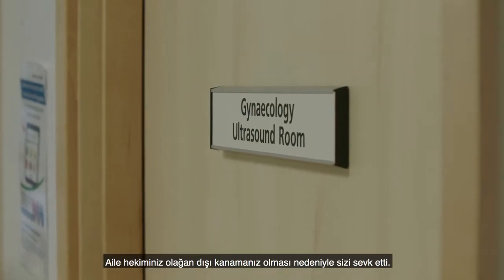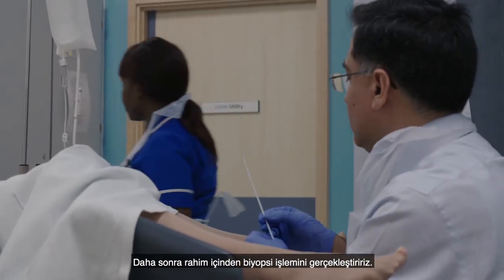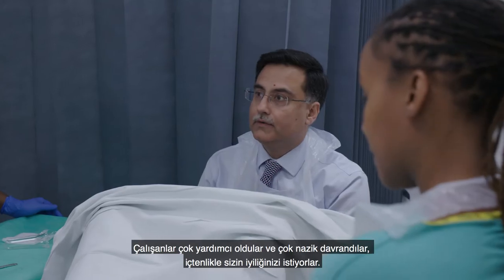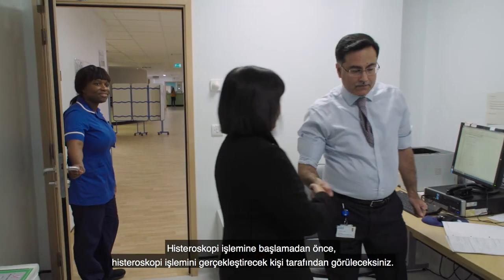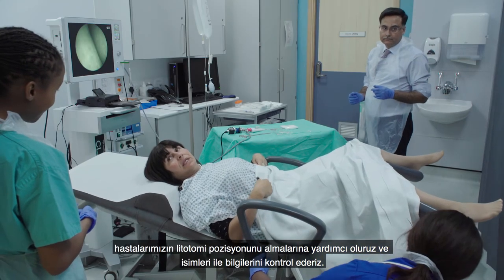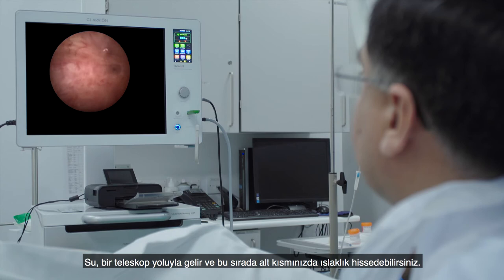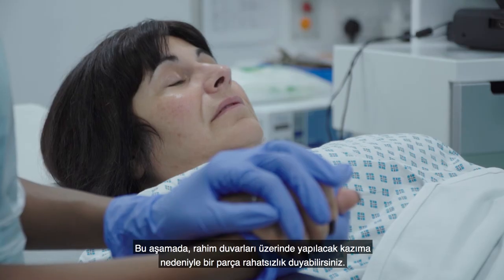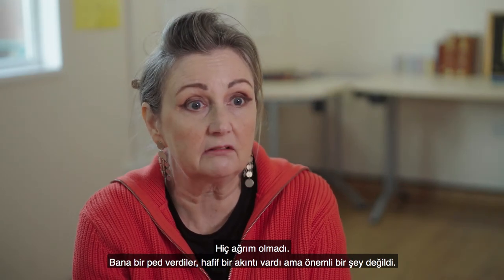Having a hysteroscopy in an outpatients clinic (Turkish subtitles)